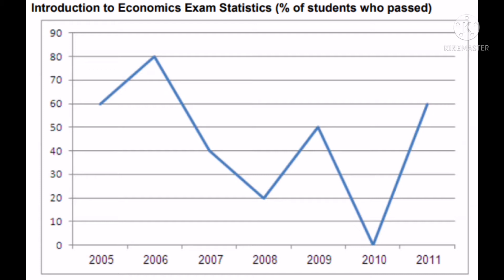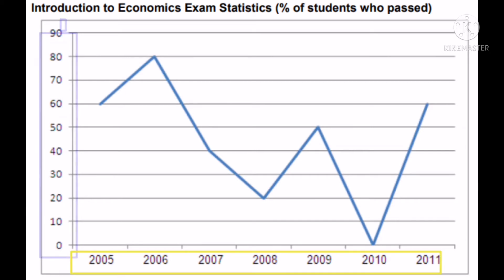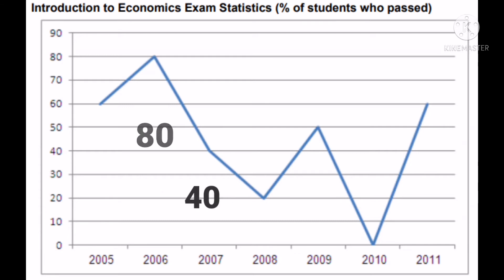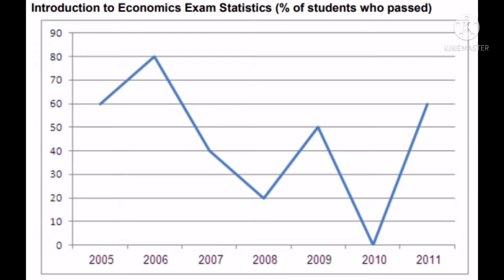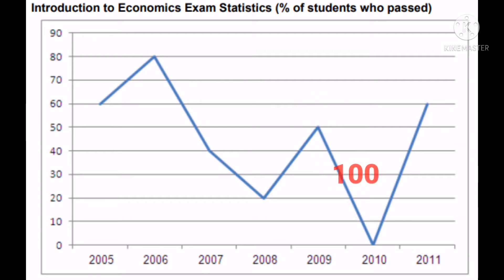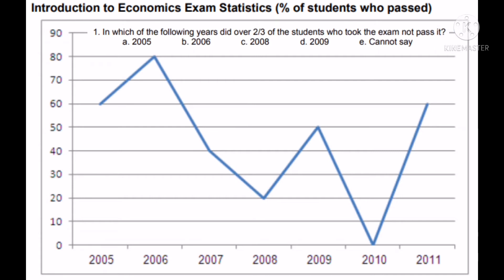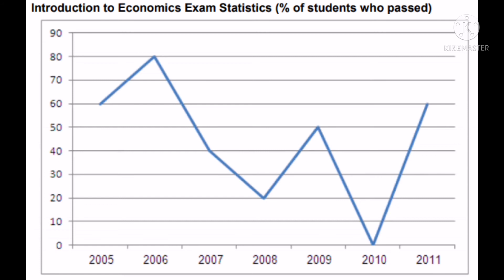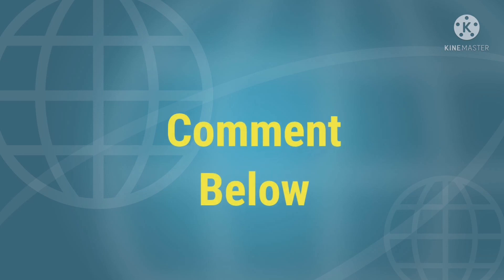Philippine Civil Service Exam Review - Graph/Chart/Data 1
This is a thorough review on Philippine Service Exam Review.

Graph/Charts/Data